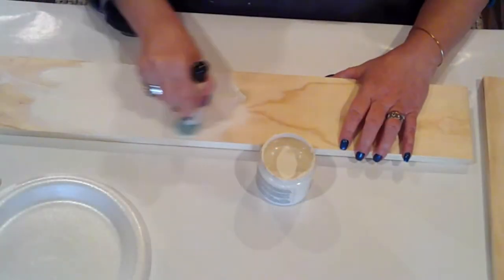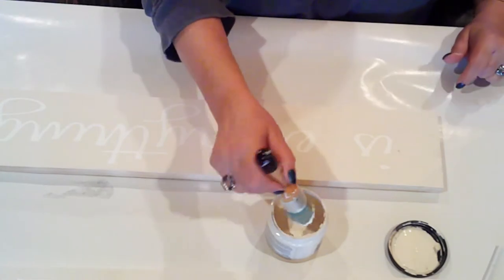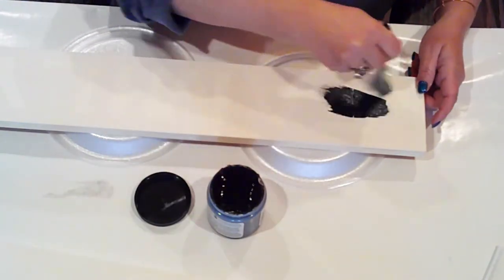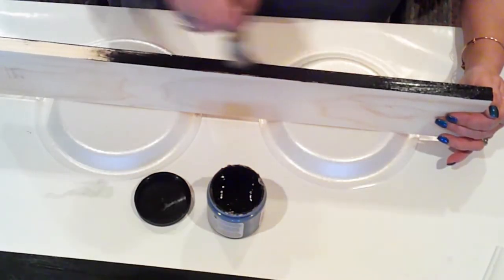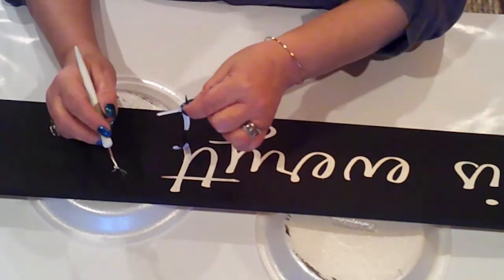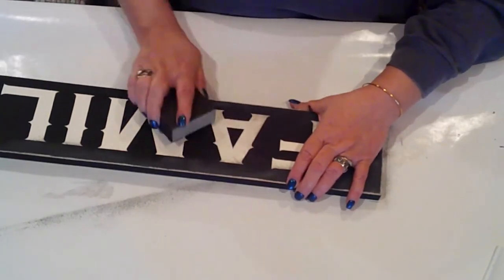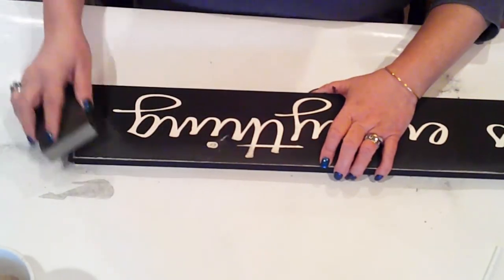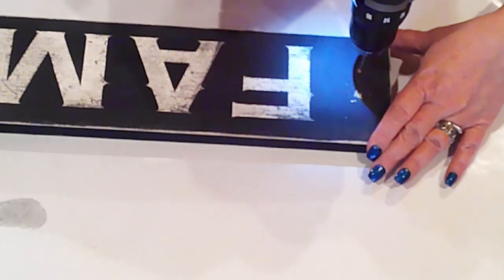Quick & Easy Family is everything sign / Sign Wednesday Challenge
Hiya!  Hope you enjoyed the video!  It's part of the "Sign Wednesday" Challenge, which will take place each 3rd Wednesday of the month @ 4pm, EST!  Many thanks to:

Hosts

Krafty Leeny

Deco Easy

Please be sure to check out the hosts & artists/crafters who participated!

Many thanks!

Monica XO

Supplies:

*  2 26" x 6" boards.  I bought a 6 foot piece of wood from Home Depot &
   cut it to size.  It cost about $20 for the board.
*  Vinyl lettering - "Family" "is everything"
*  Ceramcoat Chalk Paint in Whipped Cream & Raven
*  4 1/2" black screws

Fonts:

"Family" Bonzer
"is everything" Honey Script"